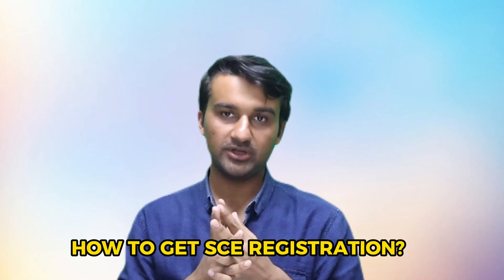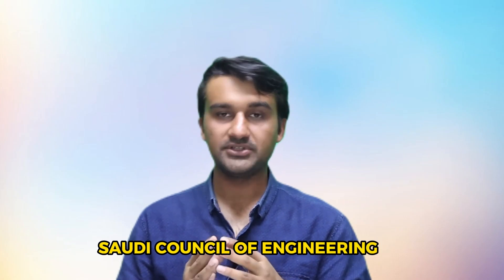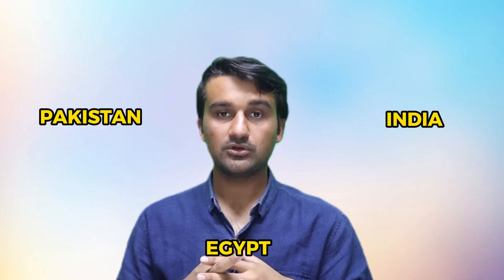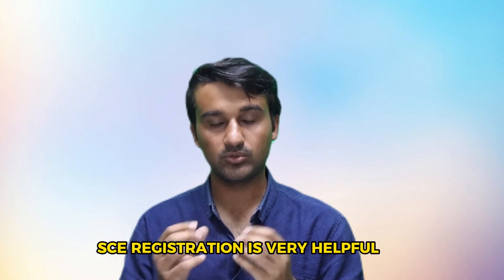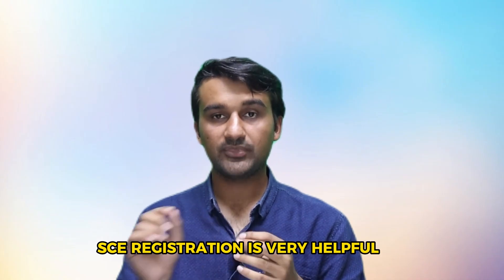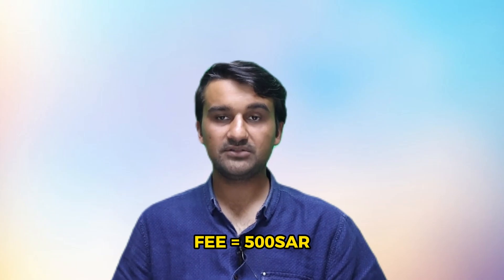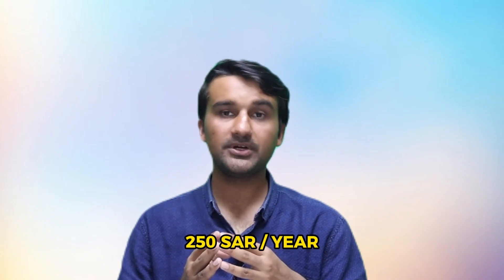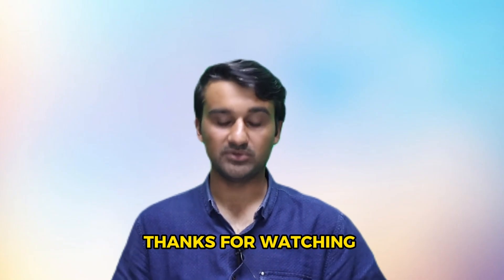Saudi Council of Engineering (SCE) Registration | Complete Process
Write your email in the comment to get study materials.